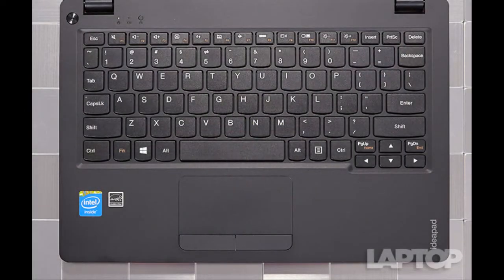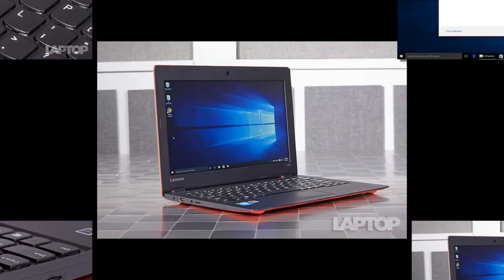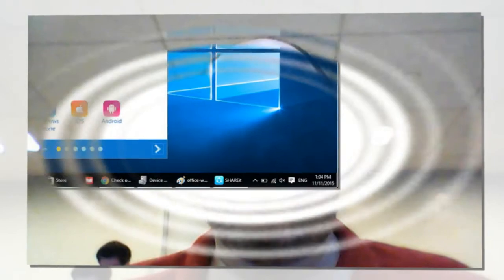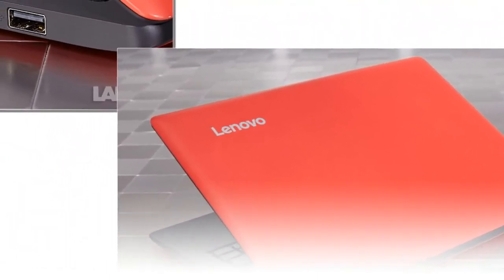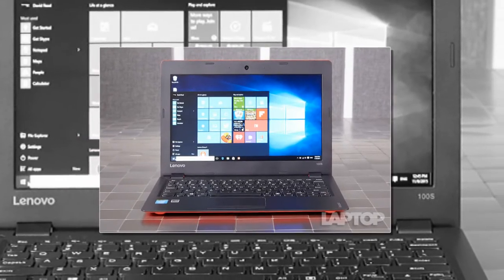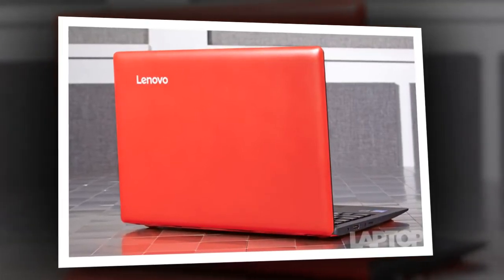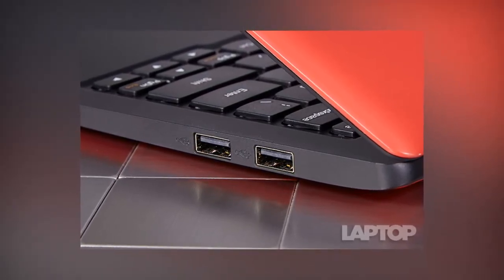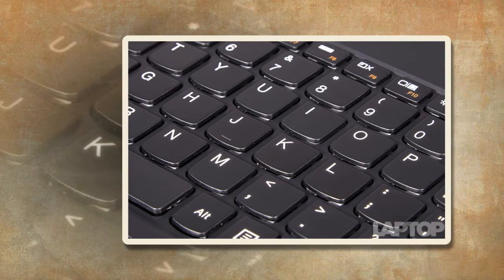Lenovo Ideapad 100S Review Keyboard and Touchpad